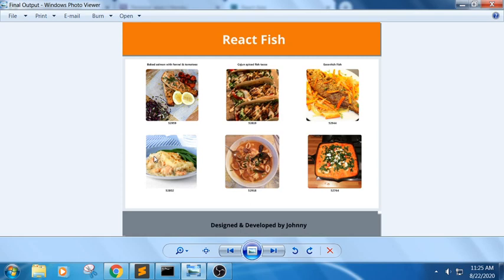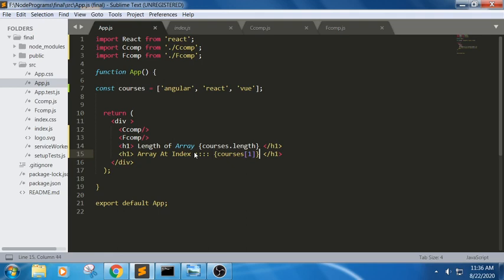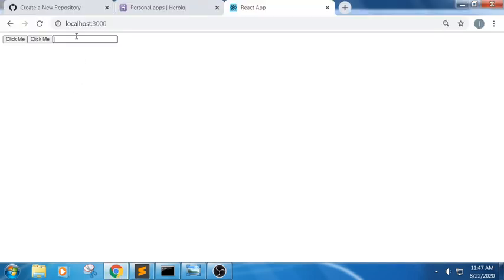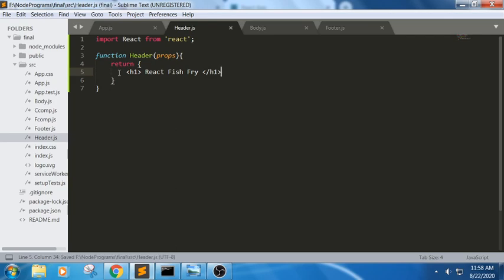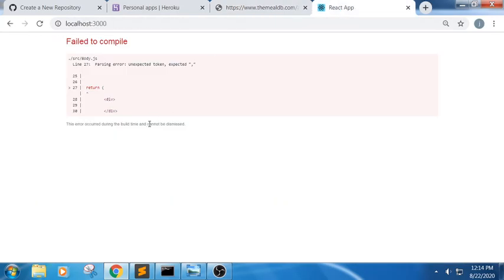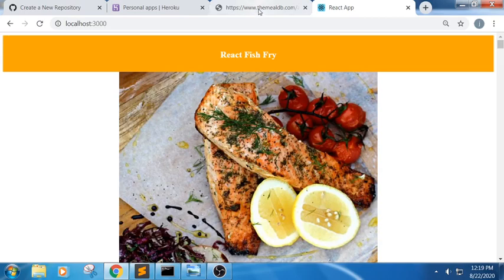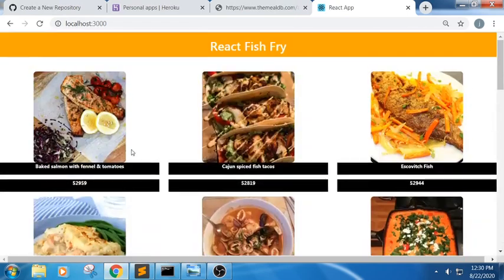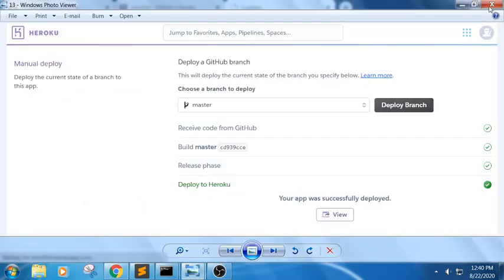Food Recipe App with React | Food Recipe API | Free Live Hosting Heroku and GitHub | React Projects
Food Recipe App with React / Food Recipe API / React Hooks
Build a Recipe App With React | React Tutorial For Beginners
Food App in React for Beginners
Using APIs in React - Create a Recipe Application | React tutorial for beginners
React By Johnny | Johnny Reactjs
React App - Heroku Free Web Hosting | Heroku tutorial for beginners to host applications
Deploy your first React App with Heroku and Github
Build a food listing app with ReactJS and Hosting it live

Food Recipe App with React | Free Live Hosting Heroku and GitHub  | React Crash Course for Beginners